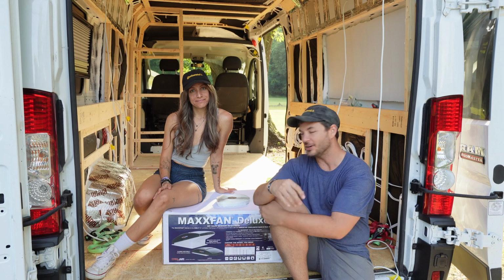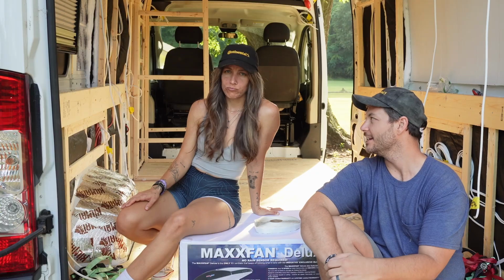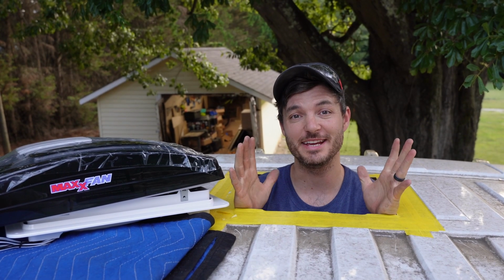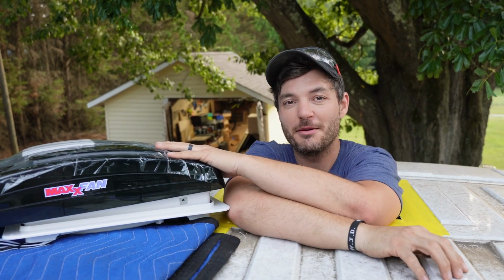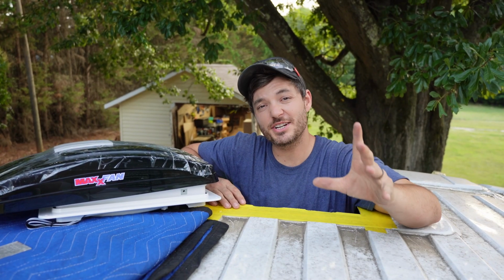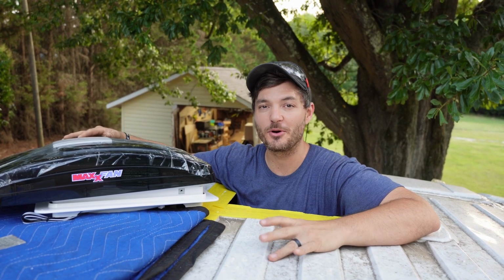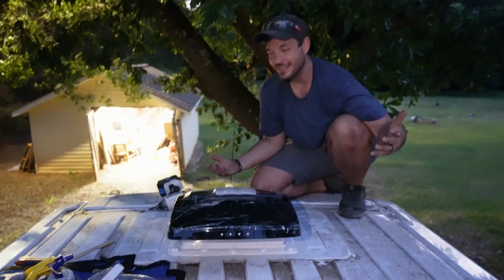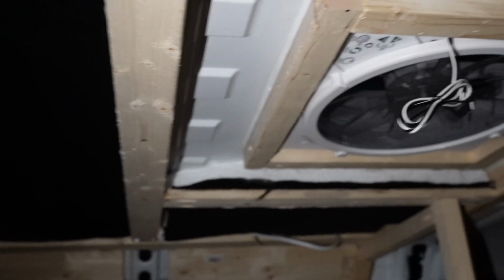Installing A Skylight & Maxxair Fan In Our Camper Van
Welcome to our Vanlife Vlog! Where we are currently building out our second camper van to travel and live full-time in with our pups Koi and Sprout!

Today we are installing our Maxxair vent fan from Vanlife Outfitters as well as a skylight!
I fully believe having a vent fan is one of, if not the most, important things you can add to your van.  It allows for circulation, moving stale air OUT as well as cooling your van off with a nice breeze.
We uses ours every day.  While we cook, especially when using a gas stove, when we sleep to keep a nice breeze and when it's a bit of a warmer day out if we want to cool off.

SHOP OUR VAN!

SUPPORT WHAT WE CREATE!